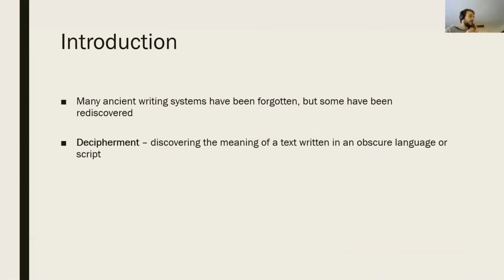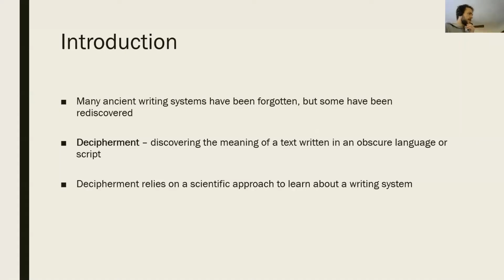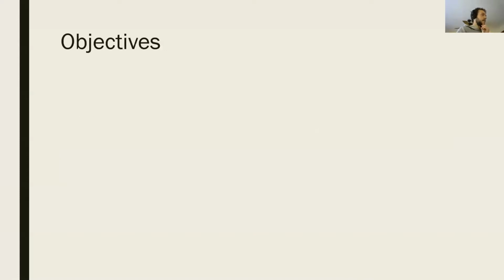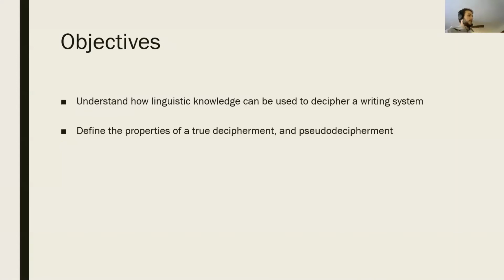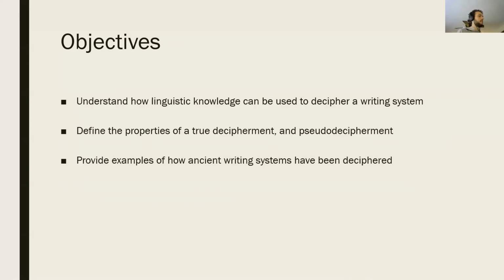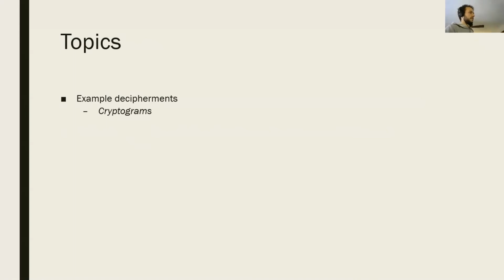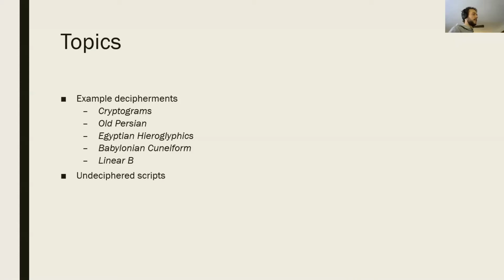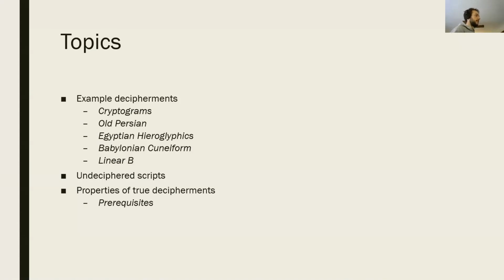LING 270 Module 3.00 Introduction to Decipherment